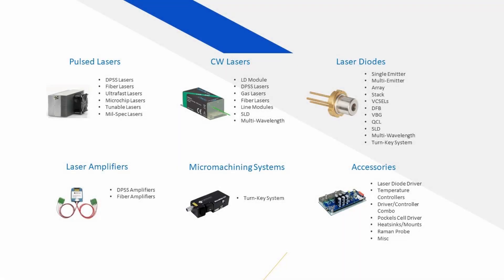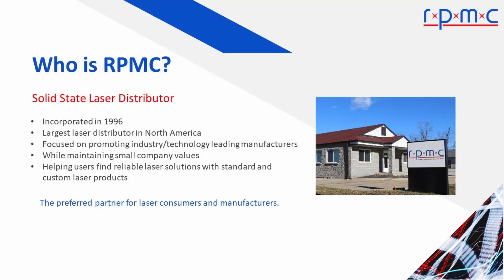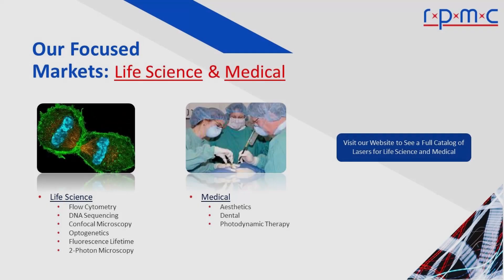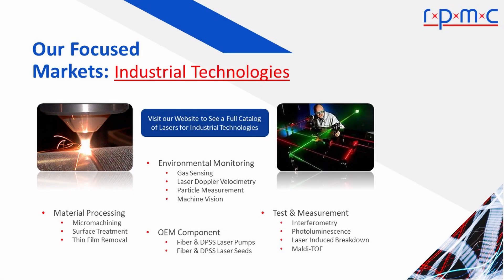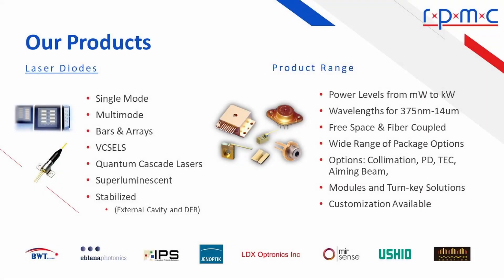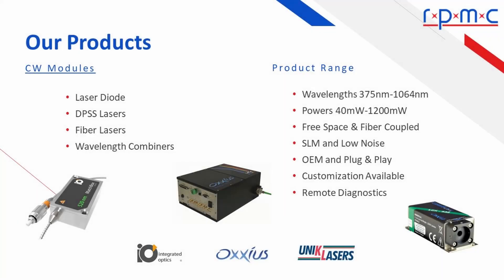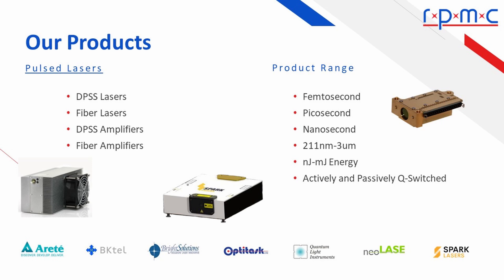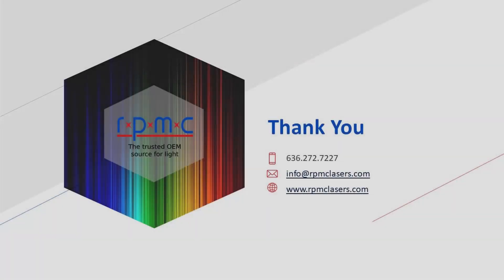RPMC Lasers - Product Overview - Life Science, Medical, Industrial & Defense Laser Supplier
Are you looking for a solid-state laser or other laser solution? The laser you need is likely among our vast product portfolio: from components, to OEM modules, to turn-key systems, RPMC is the trusted OEM source for light.

RPMC lasers has been supplying laser solutions from the leading laser manufacturers for over 20 years, and we are the largest laser distributor in North America.

With high-quality, customized support for each inquiry, let our technical experts do the hard work and find you the best laser at a fair price.

Our lasers are generally used in one of four main markets: Life Science, Medical, Industrial, and Defense.

The Life Sciences use many types of lasers, from laser diodes and CW modules for fluorescence Microscopy to femtosecond pulsed lasers for 2-Photon Microscopy. Our wide selection of laser diodes are used in many Medical applications.

Lasers are widely used in Industrial applications, including pulsed lasers for material processing and Measurement applications to laser diodes for environmental monitoring.

And in the Defense Market, you’ll find a wide range of lasers in Mapping & Imaging applications, and in Standoff Detection.

Our selection of single mode and multimode Laser Diodes, including VCSELs, Superluminescent, Quantum Cascade, and stabilized laser diodes, are available in wavelengths from 375 nanometers through 14 microns: the widest range in the laser industry.

Our CW modules include an integrated driver and thermal management, and are available in either an OEM, or a Plug and Play configuration. The wavelength combiners offer up to 6 wavelengths from a single, easy to use module.

Our pulsed lasers are available from nano Joules to milli Joules – femtosecond to nanoseconds.  With over 1,500 standard lasers and laser diodes and working with suppliers that are willing to customize, we have the laser solution for you.

We provide honest and trusted advice with a commitment to help you find the perfect laser solution. If we don’t have it, we’ll tell you who does.  The laser you need from the people you trust. Our experience, your advantage.

The laser you need is likely among our vast product portfolio: from components, to OEM modules, to turn-key systems from the industry-leading laser manufacturers primarily in the US and Europe.

  • Dedicated Product Manager
  • Quick response times for all inquiries
  • Knowledgeable & Technical Staff
  • Support from development thru installation
  • Small business values
  • A total-satisfaction buying experience

The largest laser distributor in North America with over 100 years of combined experience helping users find reliable standard or custom laser solutions.

Since 1996 we have been providing honest and trusted advice with a commitment to help you find the perfect laser solution. If we don’t have it, we’ll tell you who does.